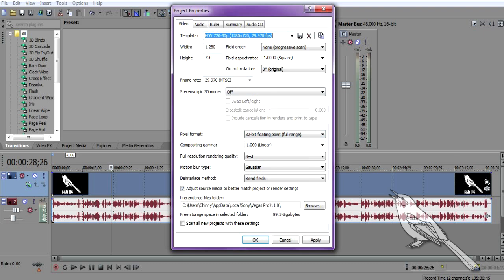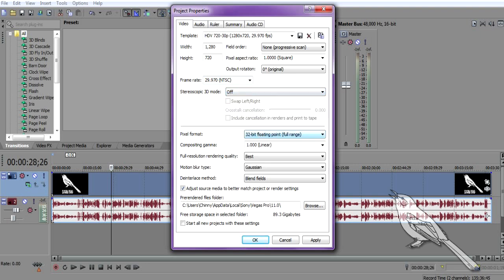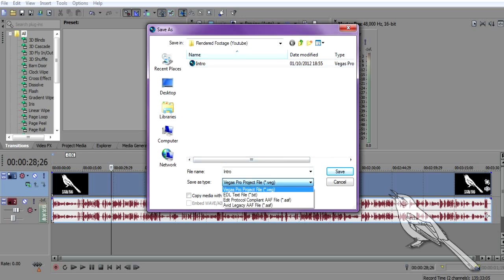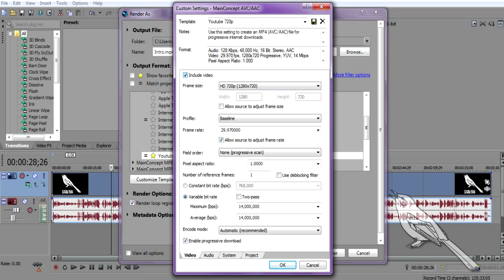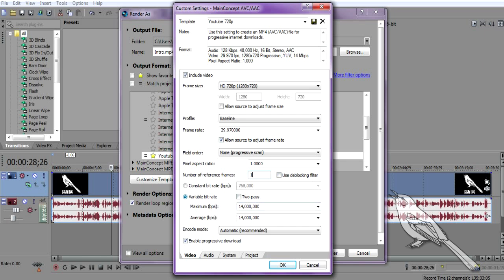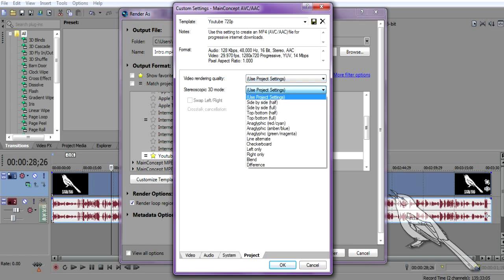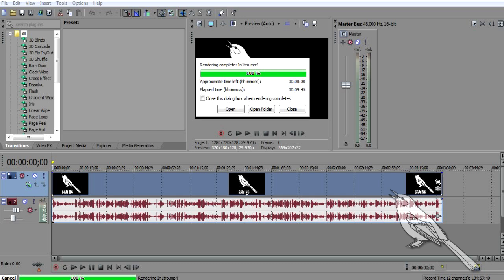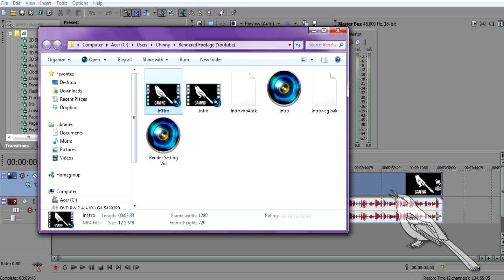Sony Vegas Pro 10 + Best Render Settings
This is a Vegas rendering tutorial by MockingBirdGaming

"Best Render Settings For 1080p HD - Sony Vegas Pro Tutorial@" "Sony Vegas (Software)" Pro 11 Best Intro Tutorial Editing Ever Effect Color Text Key Effects How To Settings HD PVR DVR Avermedia Dark Crystal hauppauge "software tutorial" Clone Edited Using Render Rendering HD 720p 1080p Resample MW3 Correction After Cinema 4D Avc Hd Wmv File Compression Format"Best Render Settings For 1080p HD - Sony Vegas Pro Tutorial@" "Best Render Settings For 1080p HD - Sony Vegas Pro Tutorial@"